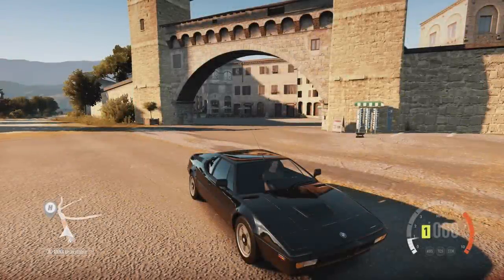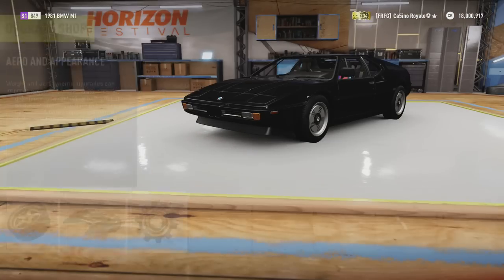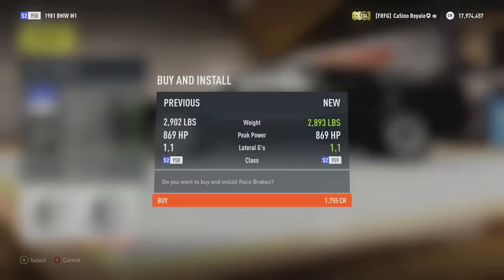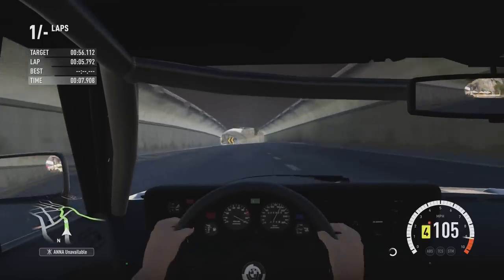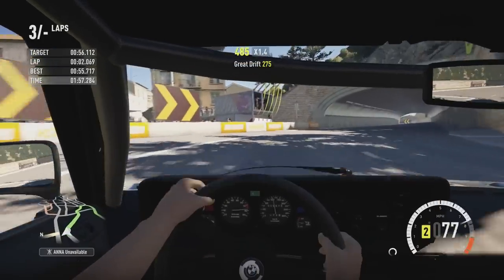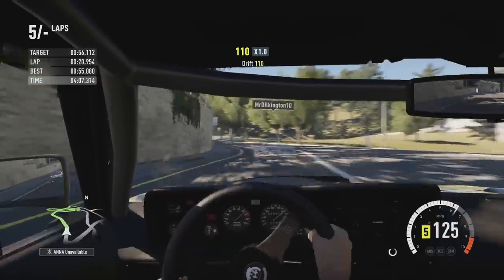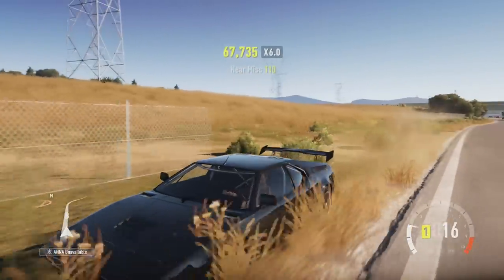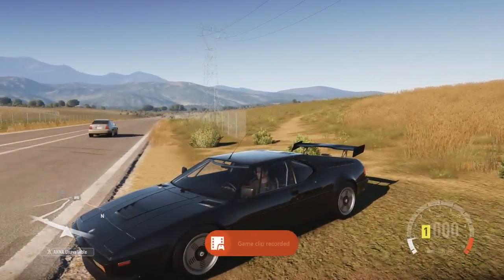Forza horizon 2 silly car build 1182 HP BMW M1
I had relatively high expectations of the BMW m1 going into this build, and it certainly didn't disappoint.